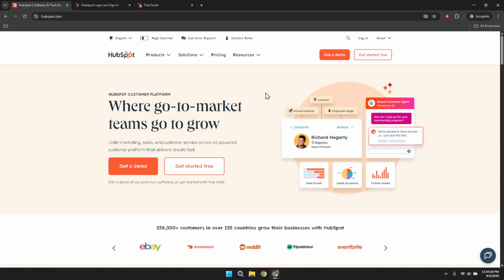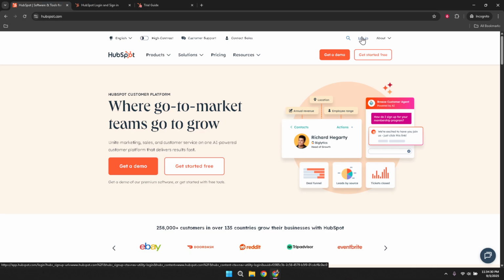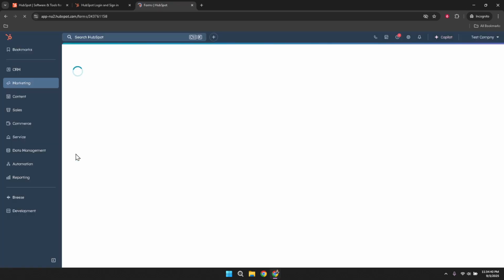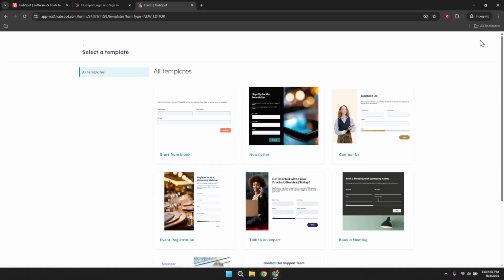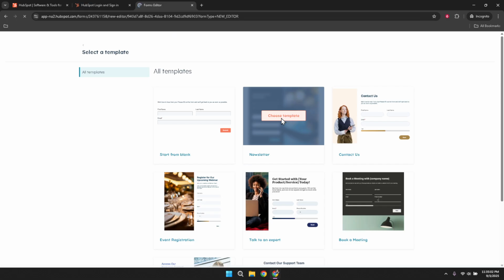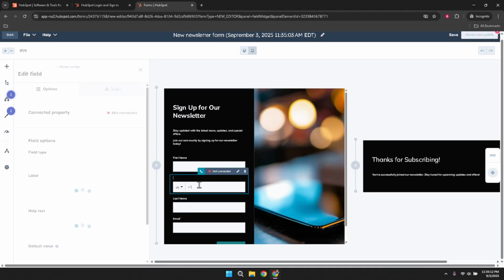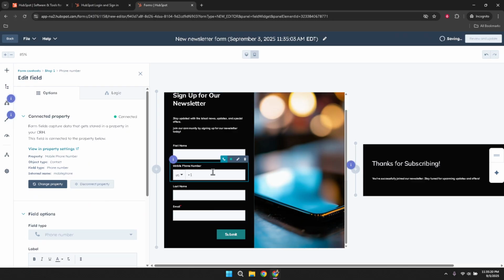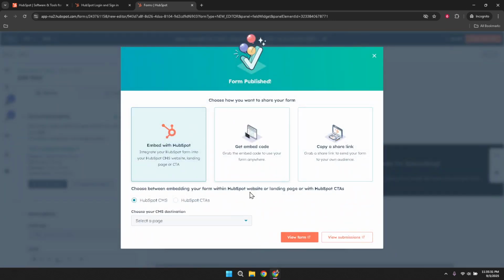How To Use Hubspot_s New Form Editor Strategic Hubspot [2025 Guide]